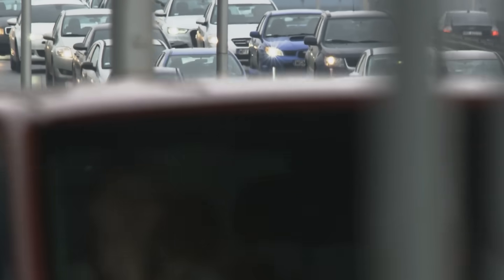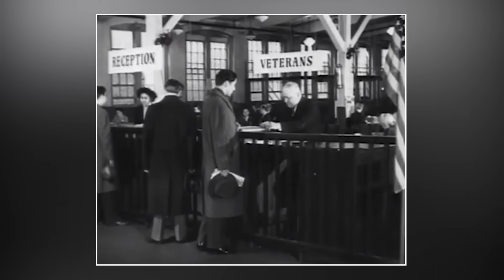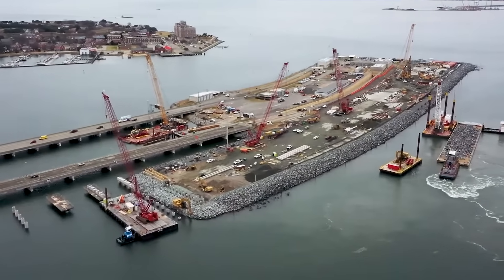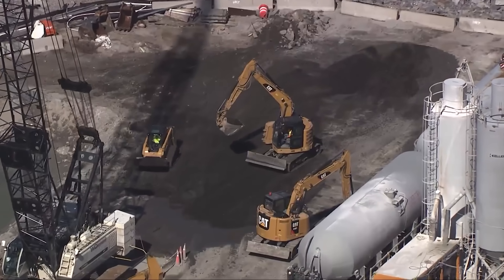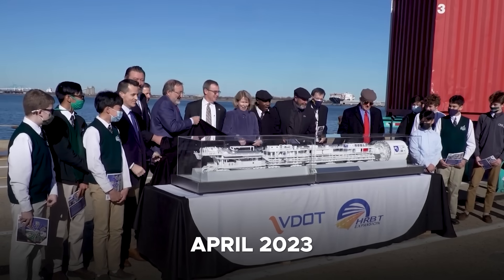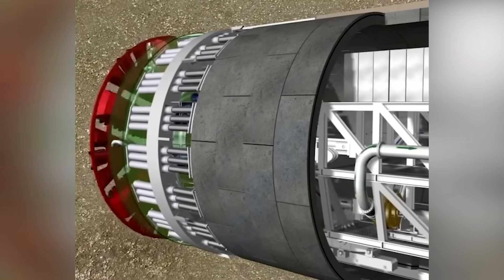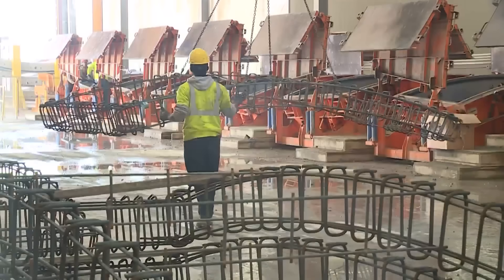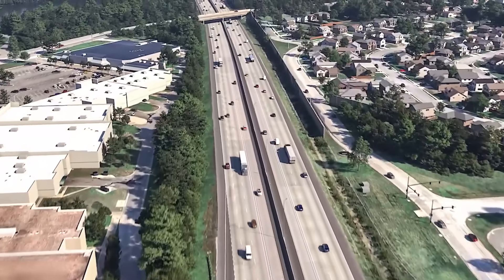Inside Virginia's $4 BILLION Underwater Highway Rebuild: Hampton Roads Bridge Tunnel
Virginia's $4 BILLION Underwater Highway Rebuild: Hampton Roads Bridge Tunnel Expansion
Every day, more than 100,000 vehicles squeeze through one of the most congested stretches of highway on the US East Coast, in southeastern Virginia. Originally built in 1957 to serve a modest 6,000 cars per day, this aging structure has become a daily bottleneck for commuters. But now, an audacious solution is taking shape to transform the region. The Hampton Roads Bridge-Tunnel (HRBT) Expansion is a bold attempt to future-proof a vital artery of American infrastructure. From colossal tunnel-boring machines to unprecedented logistical challenges, this is the story of how one of the country’s most traffic-clogged corridors is being reborn—one mile at a time.

Video Chapters:
0:00 Intro
1:14 Historical Context
3:03 Project Scope & Objectives
5:14 Engineering and Construction
7:18 Progress Made So Far
8:23 Financial Aspects
10:06 Future Outlook